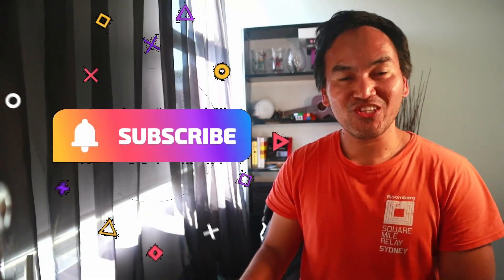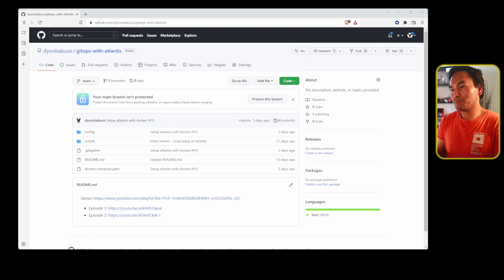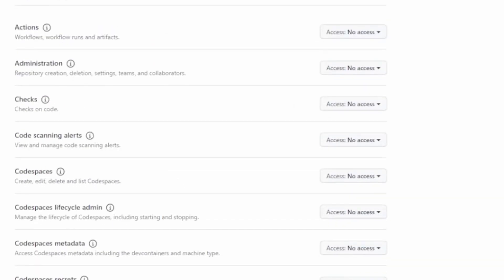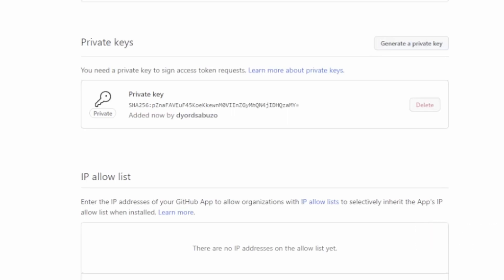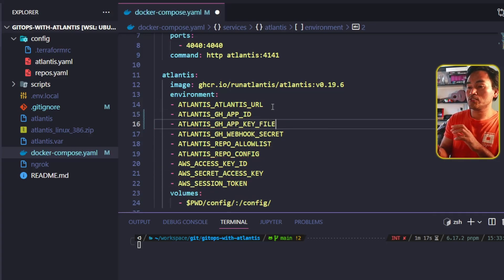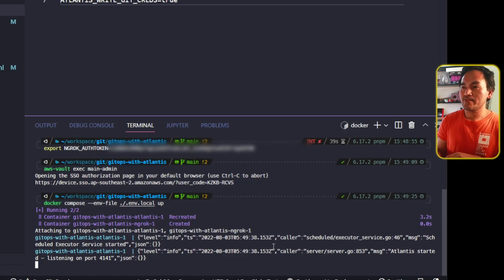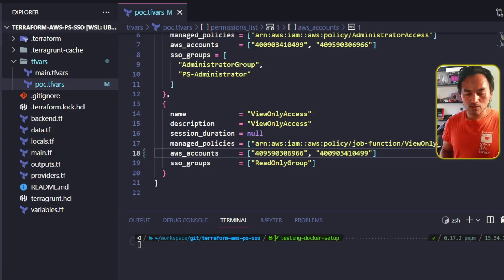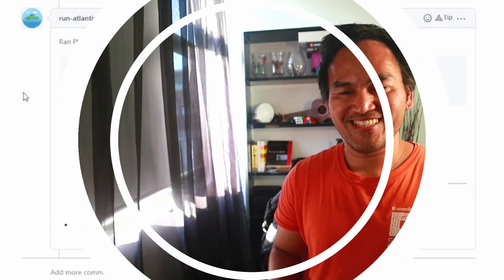How to configure Github Application for RunAtlantis Integration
On this episode, I setup GitHub Application that will integrate Github with Atlantis instance running in a container on a local machine.  This is to transition from a setup that relies on Personal Access Token to a GitOps process with Atlantis that is driven by a Github Application.